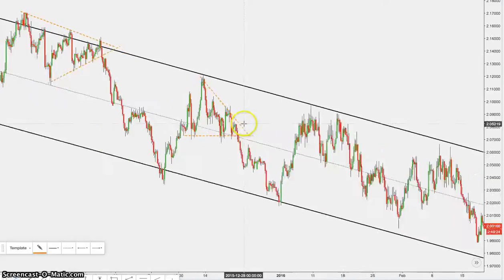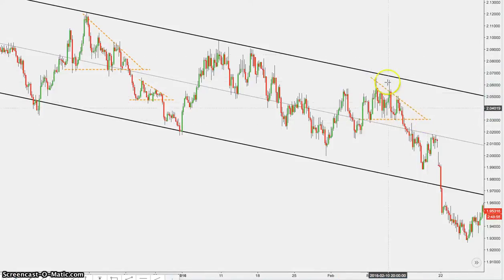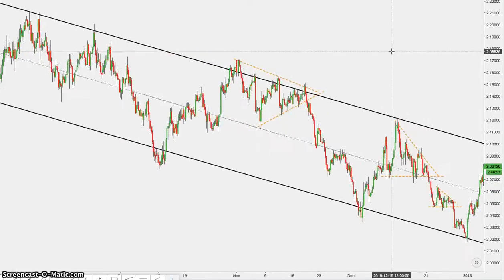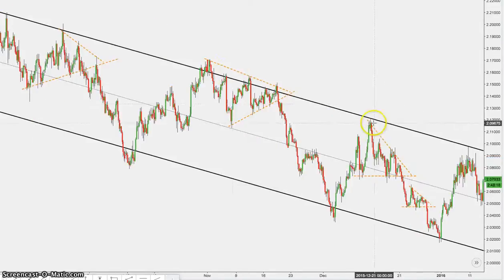Channels and Patterns